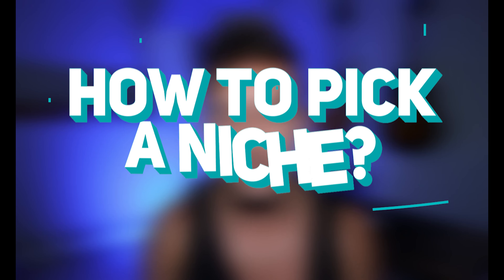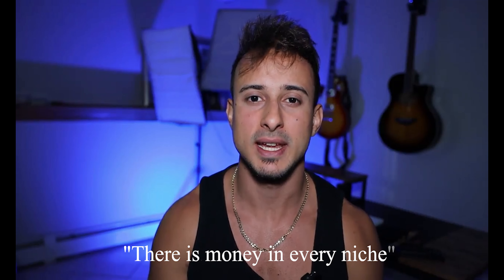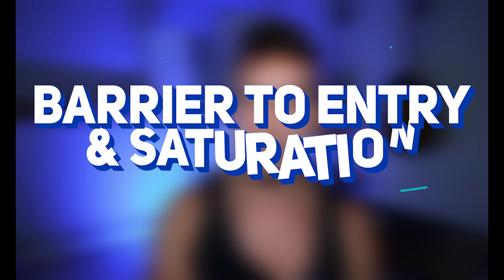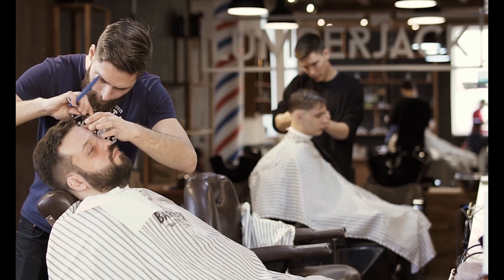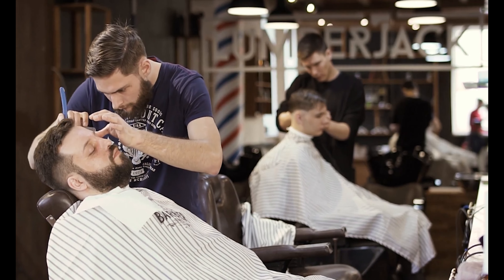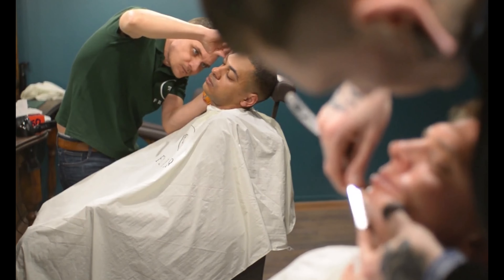How to Pick a Niche - Step by Step Niche Selection SOPs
In the previous video , I answered the question "Does Niche Matter" and the answer is: "You can start nicheless, but if you want to build a scalable agency, then you 100% need to pick a niche"...

0:00 intro
0:13 The 3 Factors
0:19 Factor 1 & 2
2:21 How to Pick
3:20 Your First Customers
4:03 Calculate
4:50 Margins
5:28 Conclusion

Get 5k in digital marketing courses for free (plus 1:1 call with Bruno) so that you can grow and scale your agency

- Access to my private FB group so you can network with other motivated marketers & myself...
- Access to our GHL Snapshots so you can skip the tech set up and get started with a clone of my agency...
- Access to live trainings with myself so you can stay ahead of the curve and get your questions answered...
- 10 Day SaaS Launch Challenge: Learn how to build, market, & automate a highly competitive SaaS so that you can make bank while not being tied to a desk even if you have no prior SaaS experience...
- The Profit Launch Training: Become a master at high ticket sales without having to be good at selling...
- A 1:1 Onboarding Call with me (Limited Availability)

Full List of Resources SO GOOD that I'll put my name behind (for marketers) ---
FREE: Get a 30 day free trial of my favorite agency scaling software along with the 10 day SaaS launch challenge to help you build, market, and sell a fully automated SaaS so you can bank make without being chained to a desk AND my Profit Launch Training so you can make high-ticket agency sales

#:1 Fav Course (suggested for content creators): Two Comma Club Live
#2 Fav Course (suggested for everyone due to how affordable it is): The One Funnel Away Challenge

In this video I go over the framework and SOPs for selecting your niche.

--- Keywords ---
how to find a niche for youtube
find your niche
what is a niche
how to pick a niche
cant find a niche
choosing a niche
what is the best niche on youtube
how to find your niche on tiktok
finding a niche 2021
niching down
how to find a niche for instagram
picking a niche
can't pick a niche
how to niche down